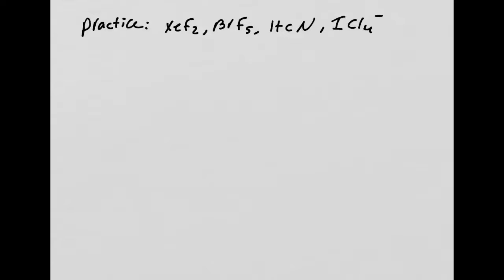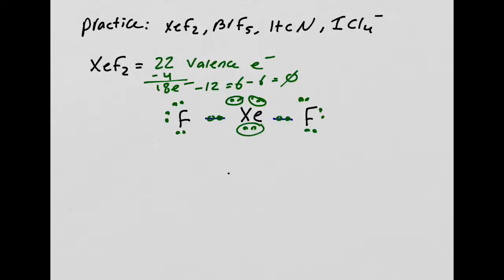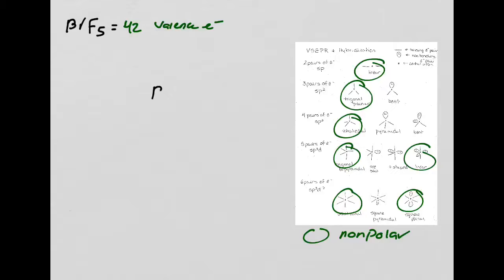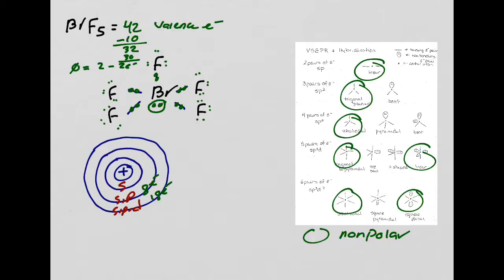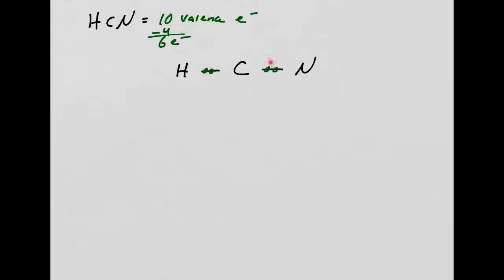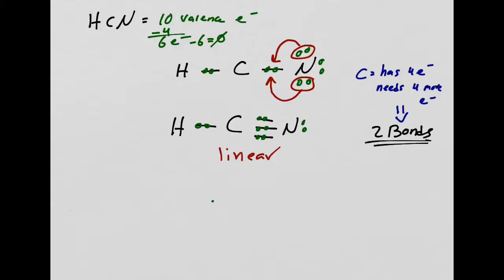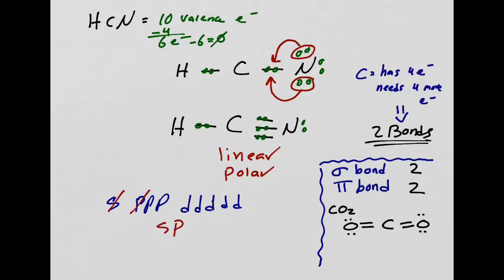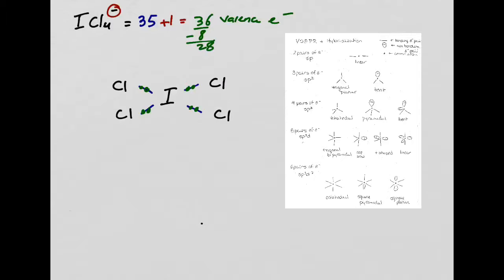Chem 1A-Lec 46-Practice Lewis Structure, Polarity and Hybridization